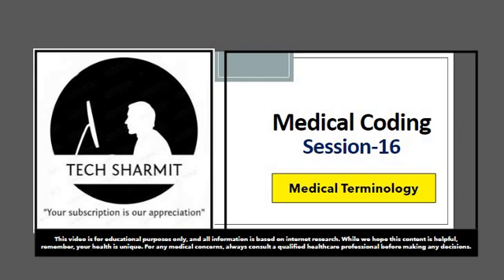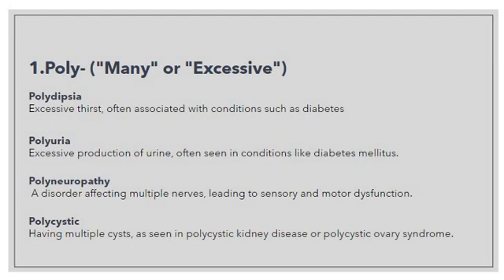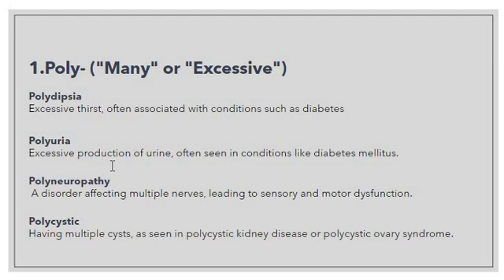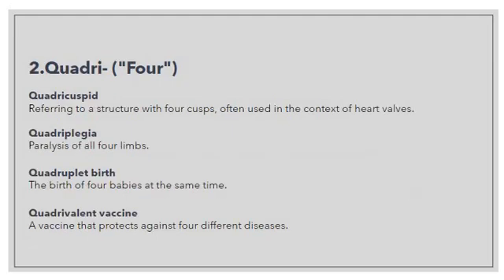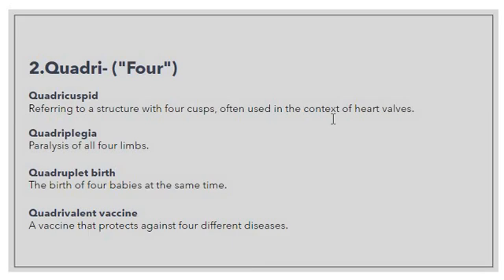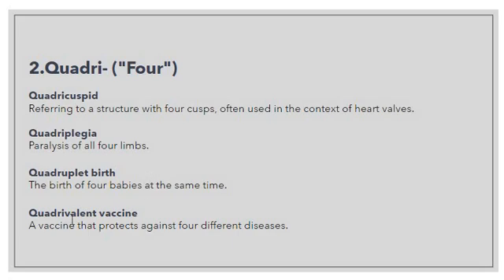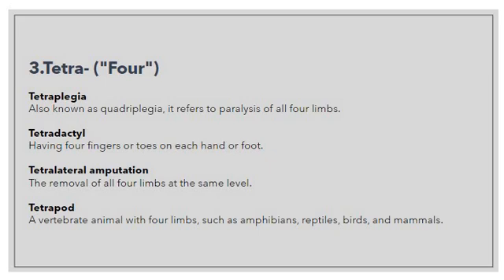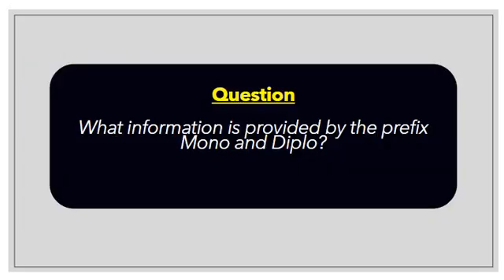Medical terminology prefix | medical terminology chapter 1 | medical terminology prefix suffix root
1. Poly- prefix in medical terminology in english.
2. Quadri- prefix in medical terminology in english.
3. Tetra- prefix in medical terminology in english.